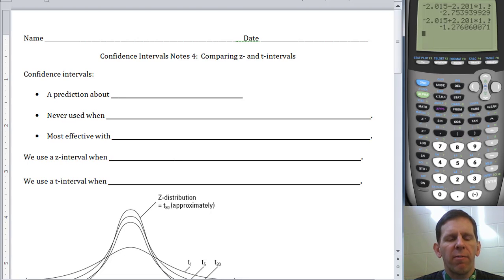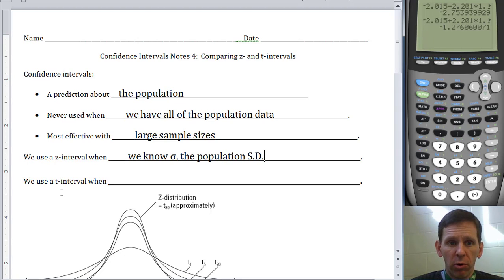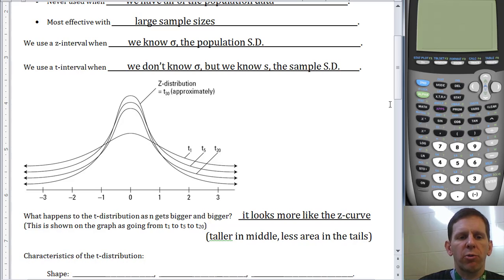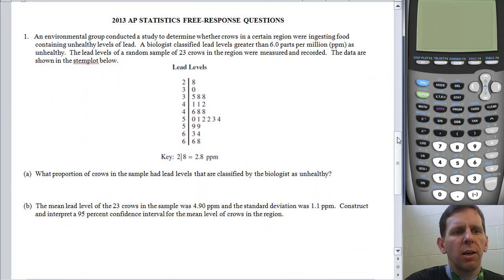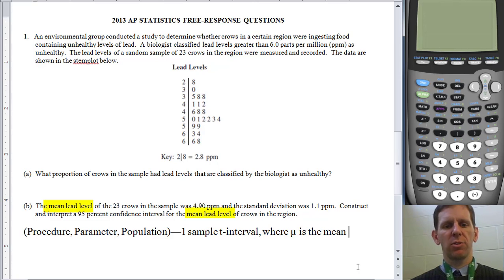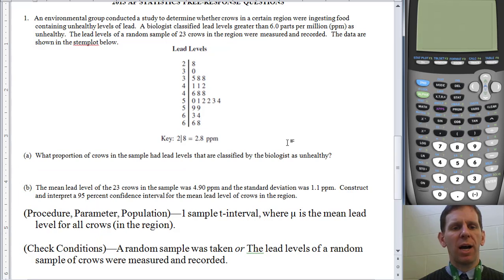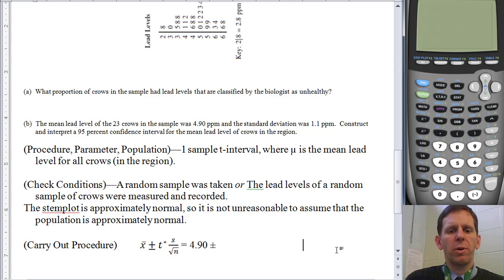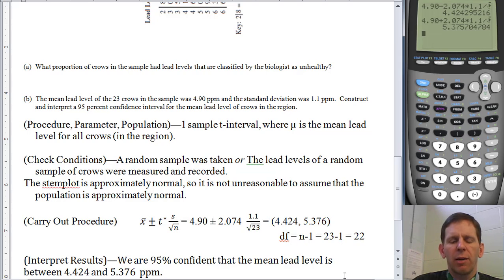stat confidence intervals day 4--Comparing z- and t-intervals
compare z- and t-intervals, solve a 1 sample t interval